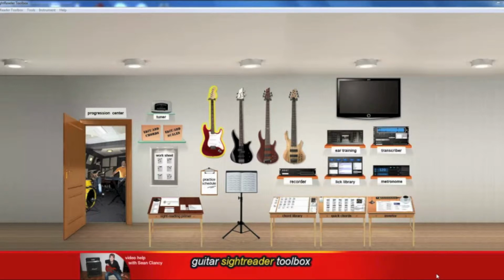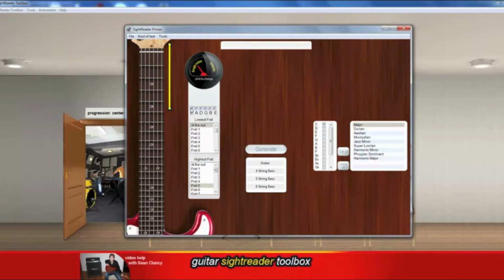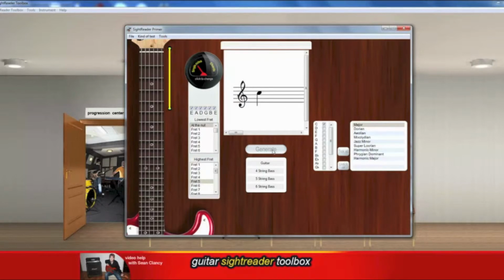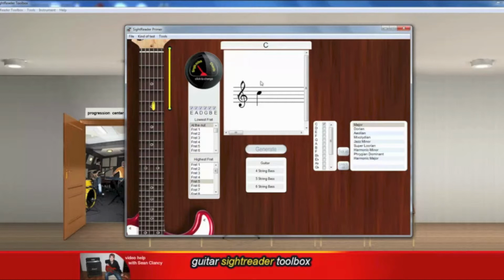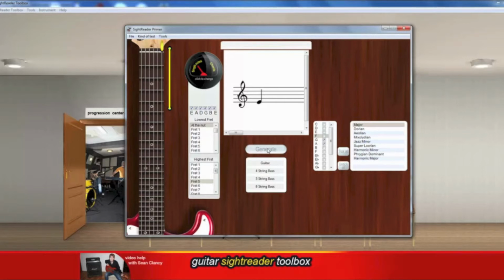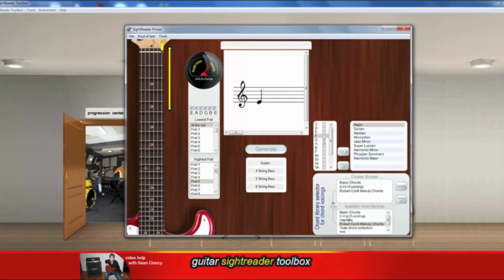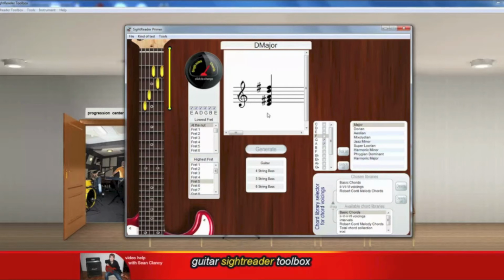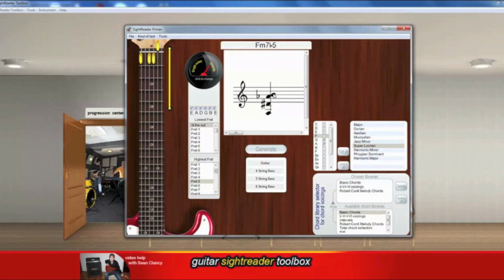Sight reading Primer